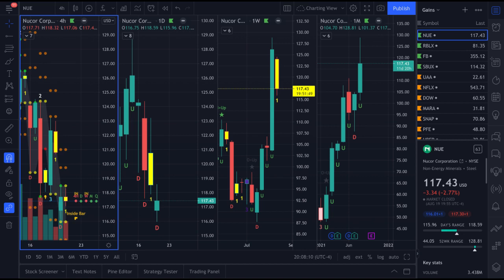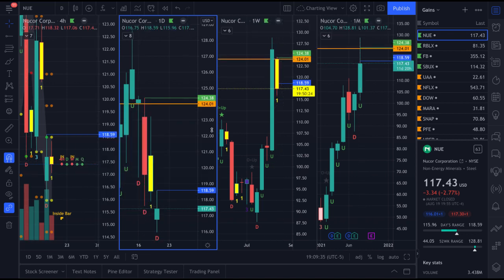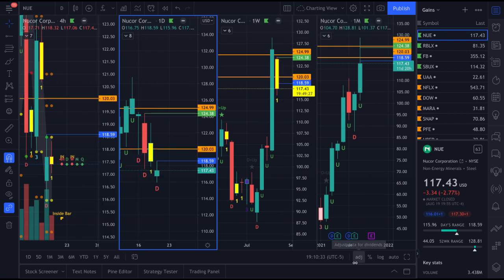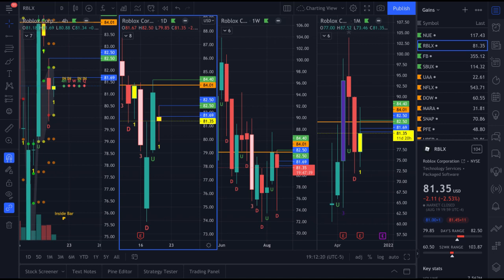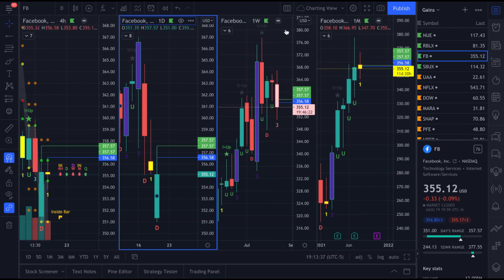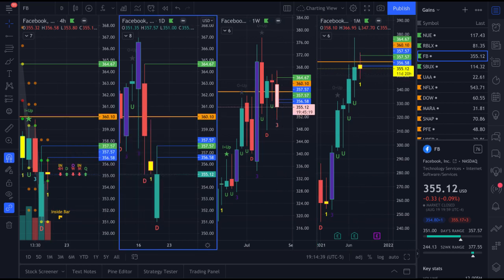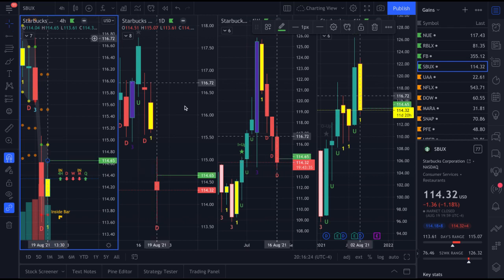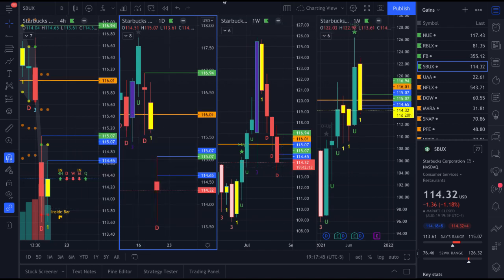TheStrat Trade Set-Ups August 20, 2021